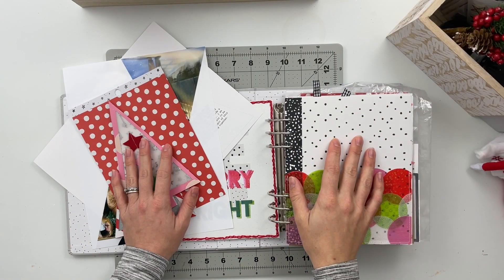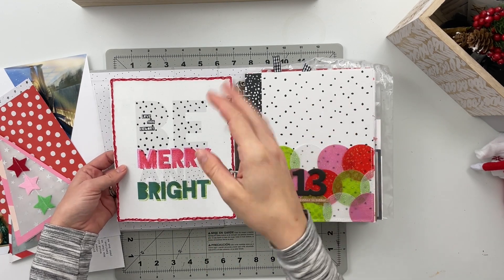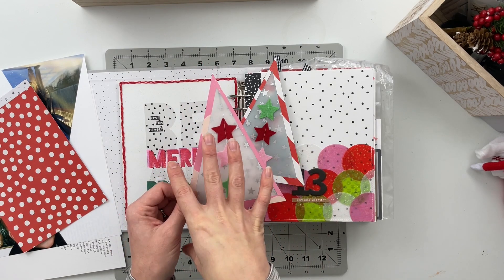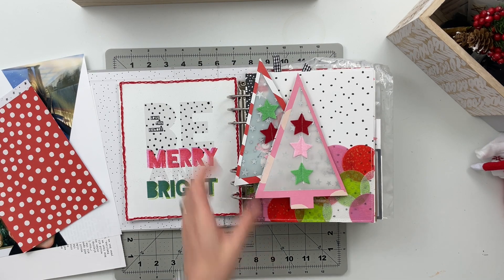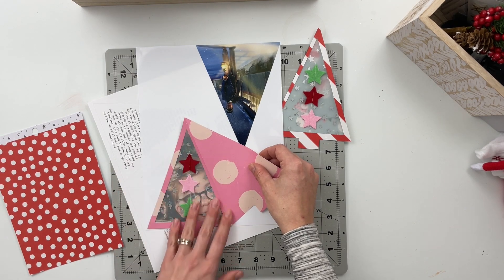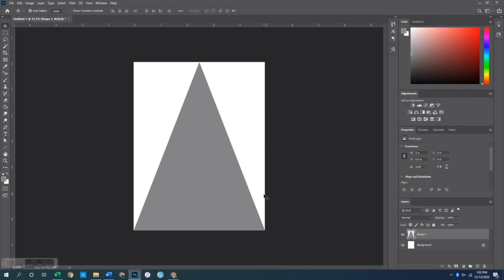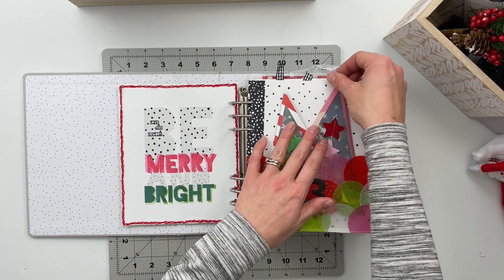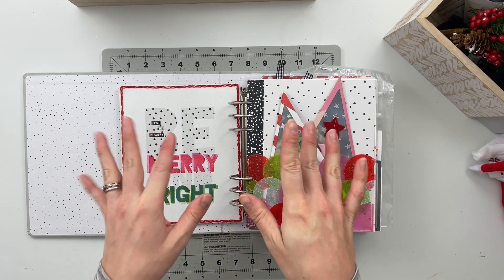December Daily 2020 | Day 13 | Process Video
Today I am working on the thirteenth story in my December Daily album - documenting a Christmas story from each of Aaron's and my childhood.

Looking for ideas on how to celebrate the Christmas season this year or prompt ideas for telling your stories? Here is a link to the December calendars + prompts I'm using this year, including links to additional information

Colored Vellum Pack

Neenah Bright White Cardstock